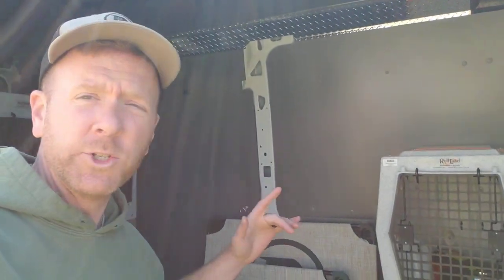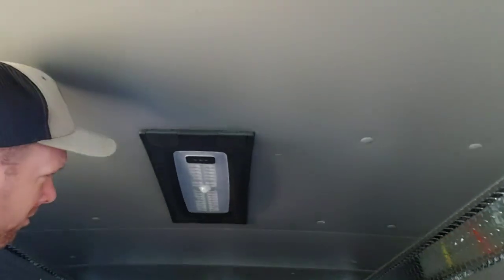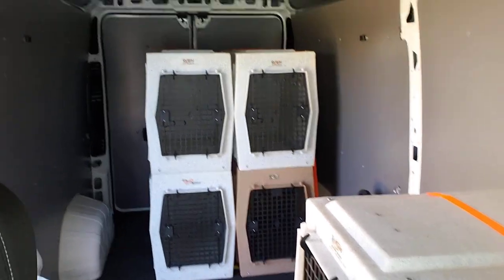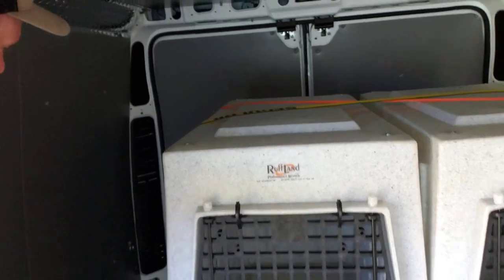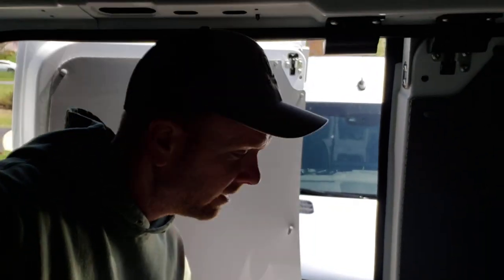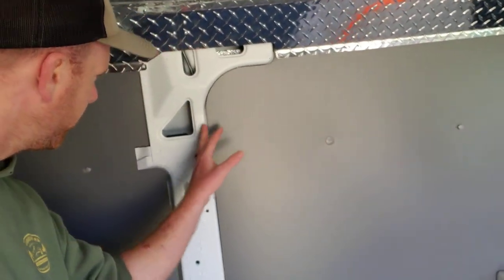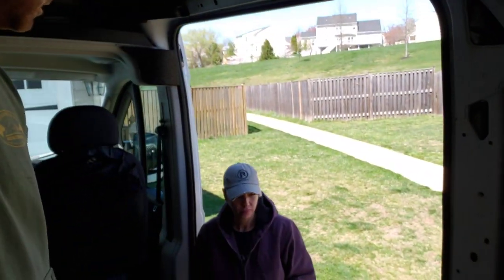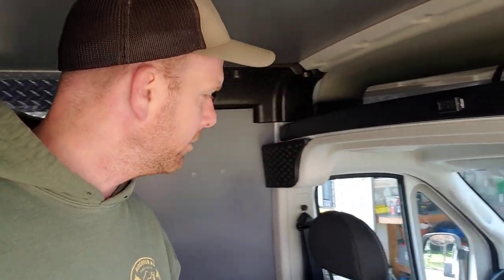2020 Ram ProMaster Insulation Installation. 2500 Ram ProMaster.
Another van build out over-view. We will never stop improving, never stop trying to become better and never stop investing back into the business! We learn, we improve, and we always push for the best!

➡️Serving all Northern Virginia and greater DMV⬅️

🐕 All Breeds / All Issues 🐶
🏘 Multiple Locations/Trainers 🏘
👉 Serving all NOVA, the DMV and beyond👈

(All locations on the website)
Ridgeside K9, LLC
Ridgeside K9 - Carolinas
Ridgeside K9 - STL
Ridgeside K9 - Ohio